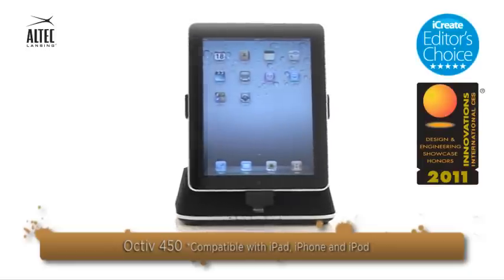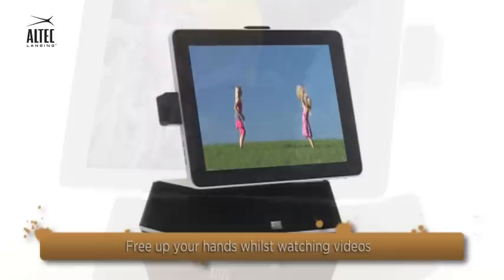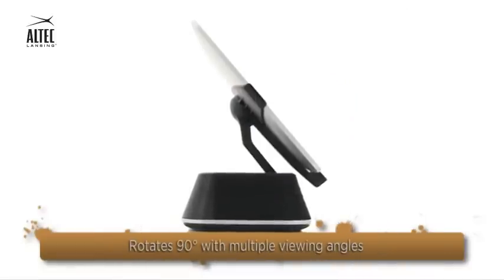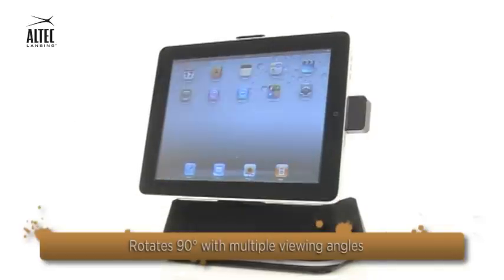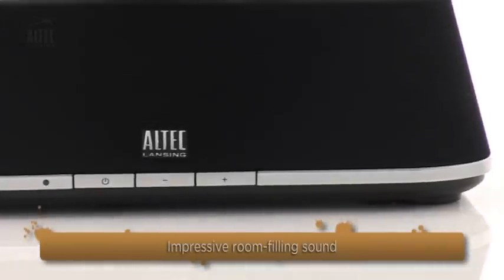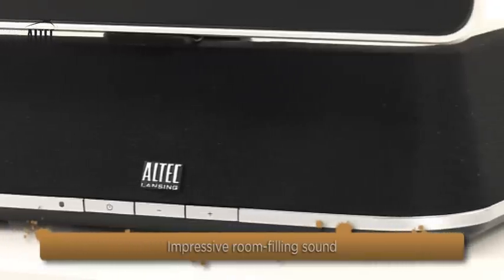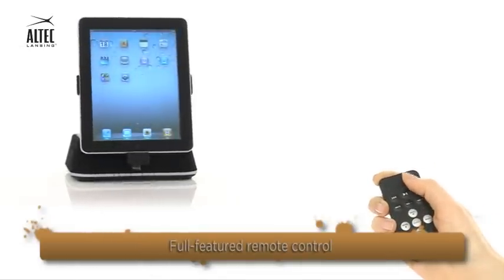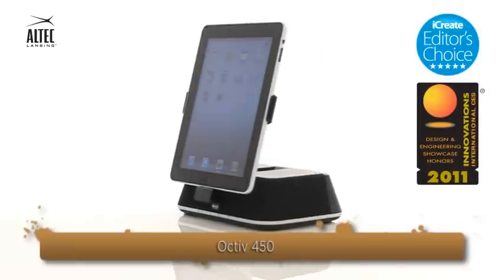Altec Lansing Octiv Stage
The Altec Lansing Octiv Stage is the perfect companion for your iPad.  Give yoru favorite product a place to charge and listen hands free.  Keep it in the kitchen and watch your favorite show while cooking or keep it in your office and put a keyboard underneath for a great looking and sounding docking station.

Compatible with iPad and iPad2.